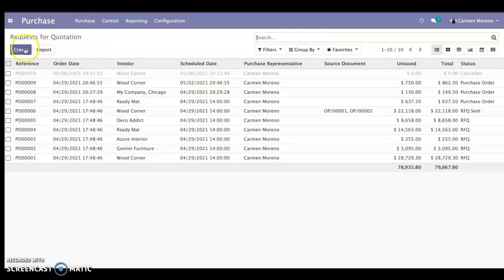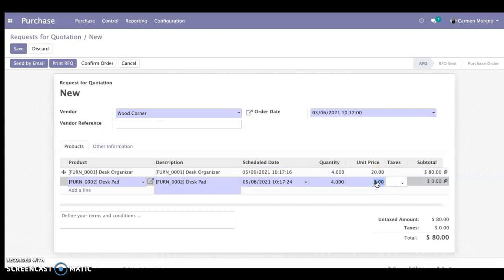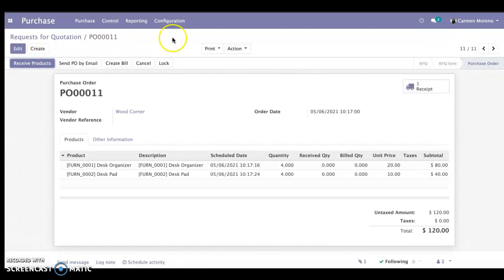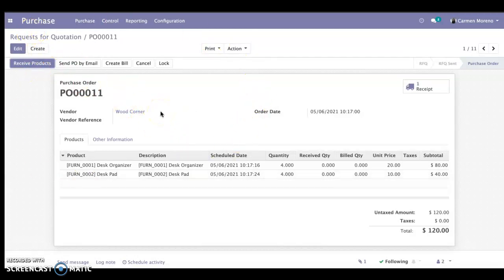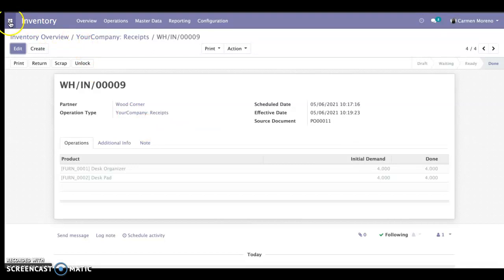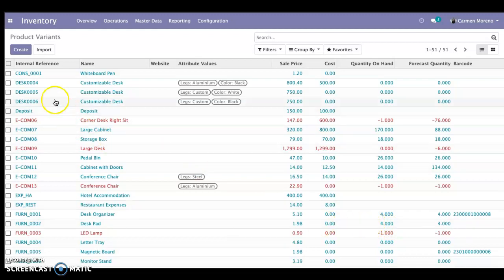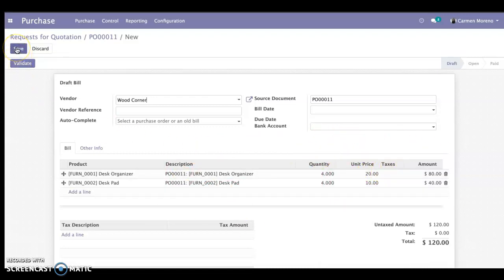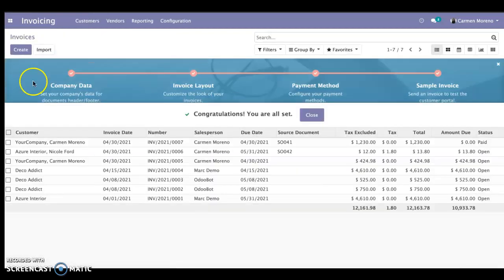IKDP Project: Task #1(Carmen Moreno-ISYS 569)